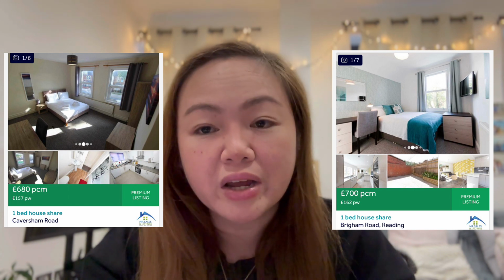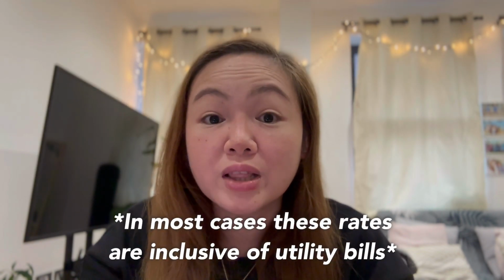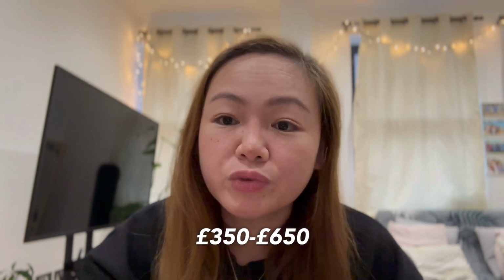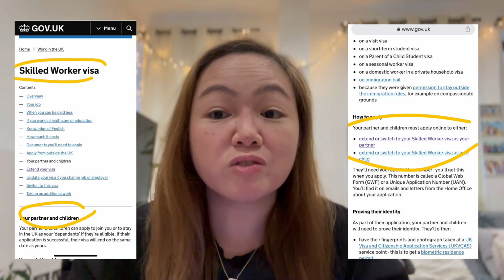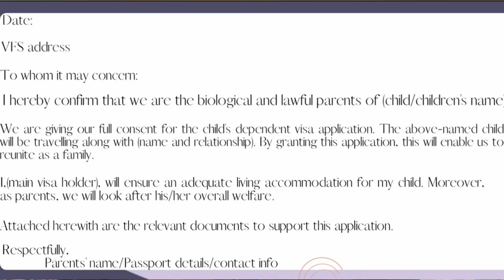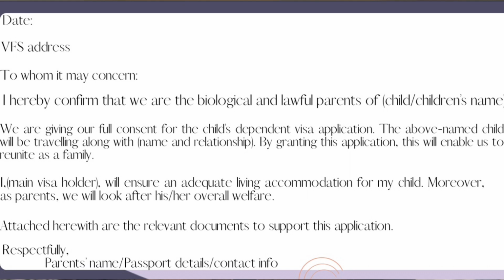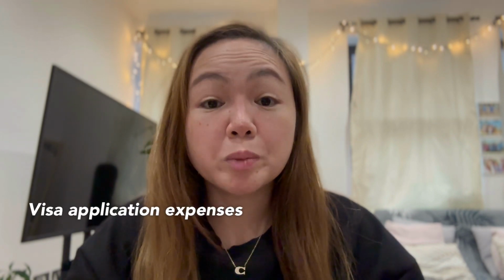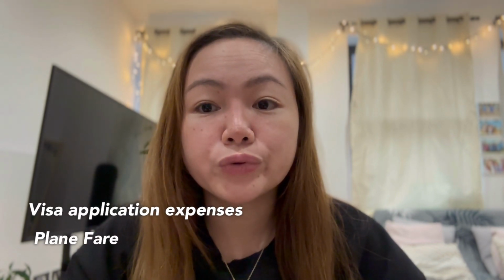FAQs UK Partner&Child Dependent Visa/Nurses/Carers| AskCorr Episode 5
Maayong adlaw everyone!
Welcome to AskCorr Episode 5.

In this video I have answered your questions relating to nurse/carer career here in the UK and matters concerning Partner&Child Visa.

🔴Here is the link for extending visa for your Partner & Child Dependent visa🔴